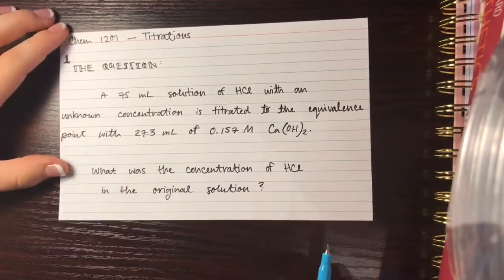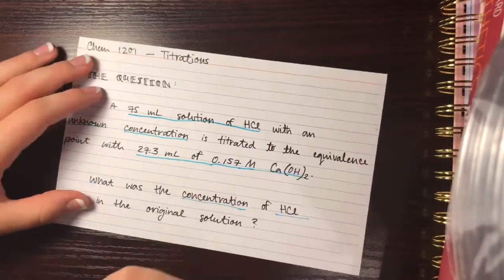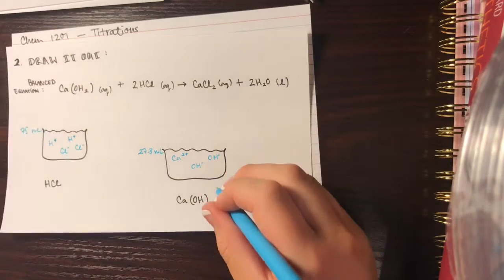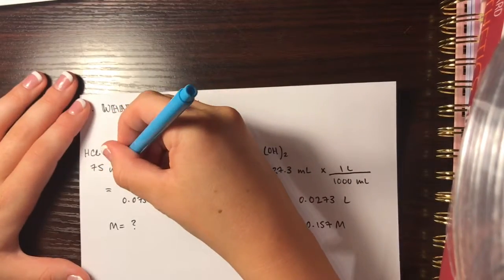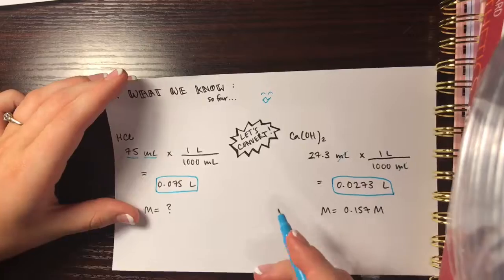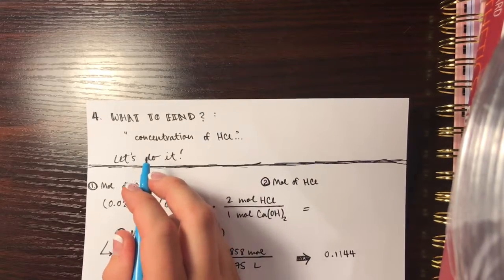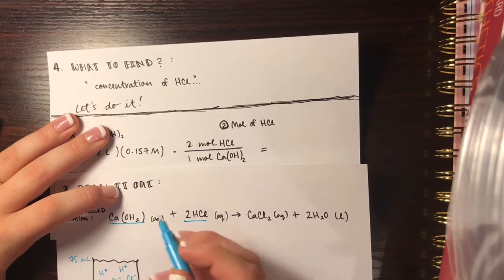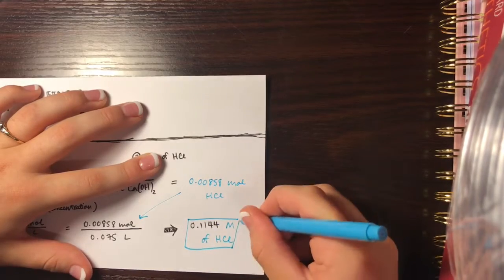General Chemistry - How to do Titration Problems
Chem 1201 Video Project J. Hopkins